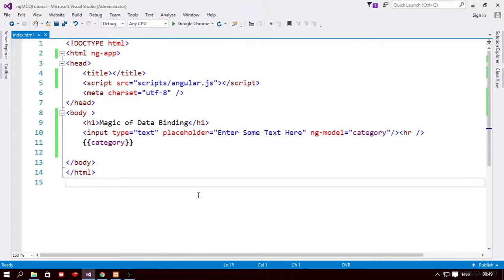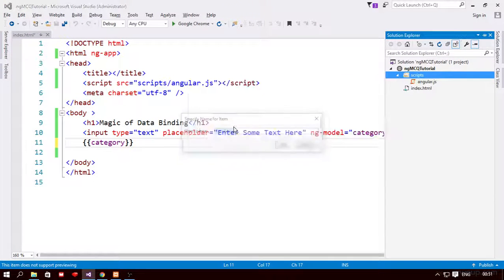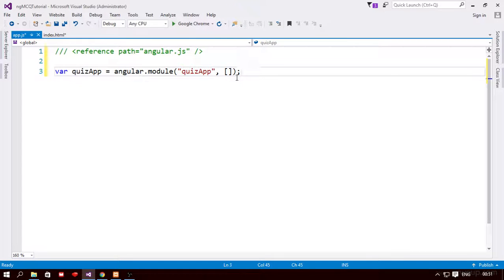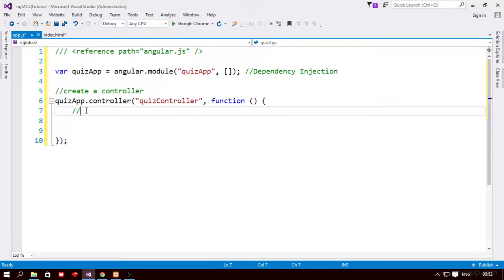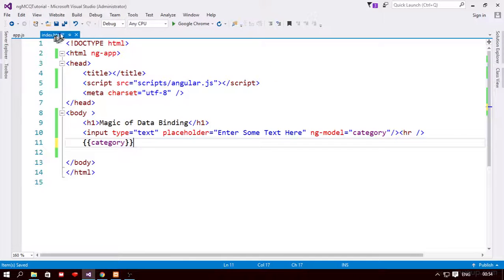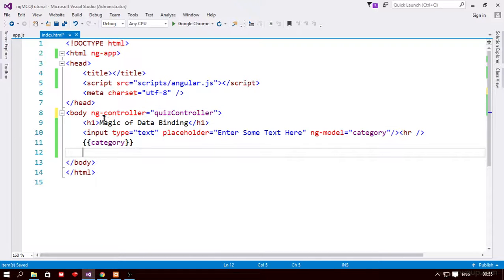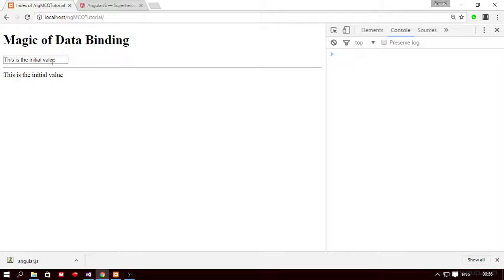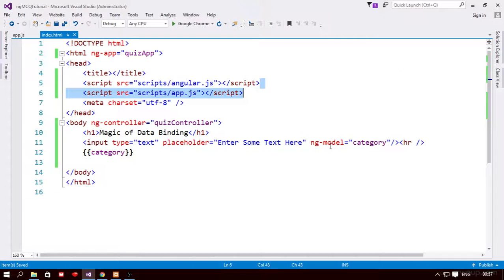Create Quiz Application with Angular: Data Binding - Continued